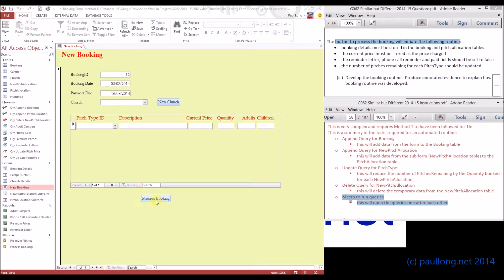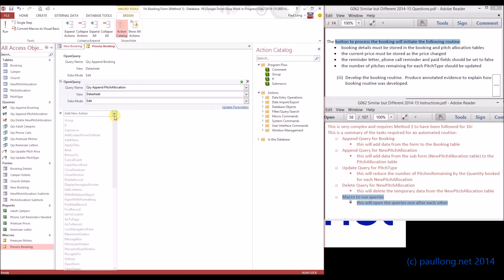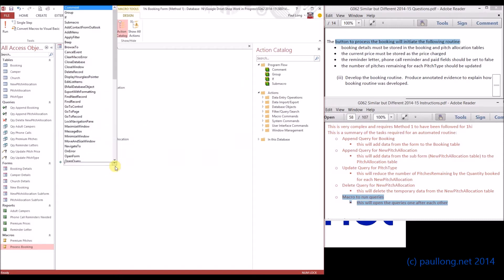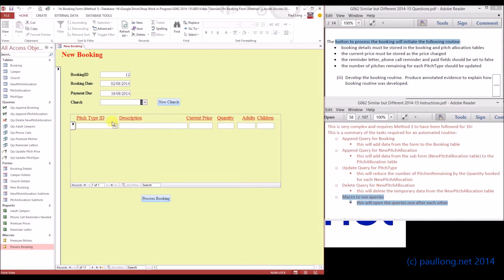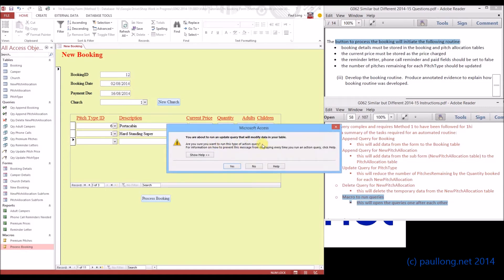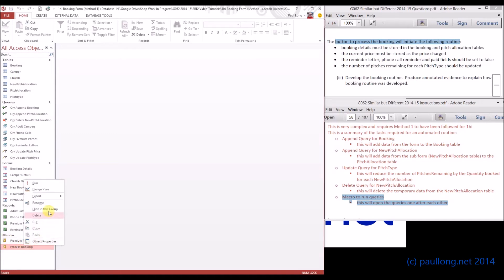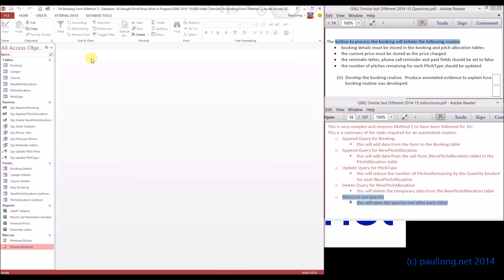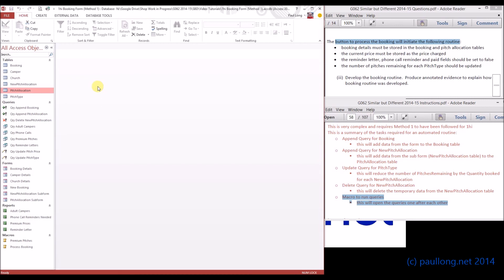1hiii (6) Macro to Run Queries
Create the macro to automate the queries to process the booking